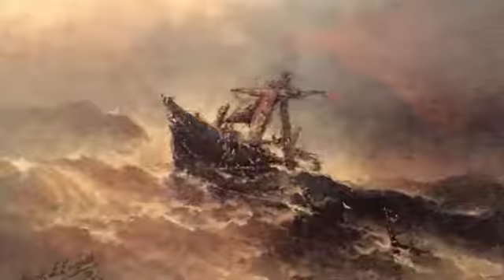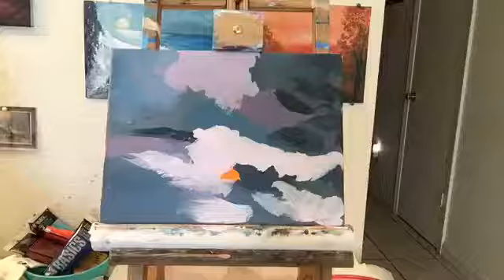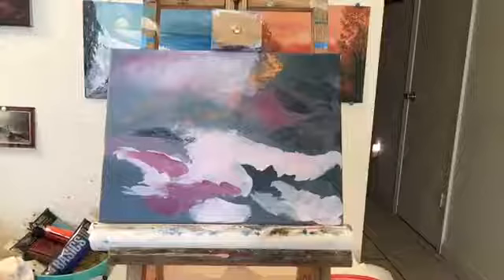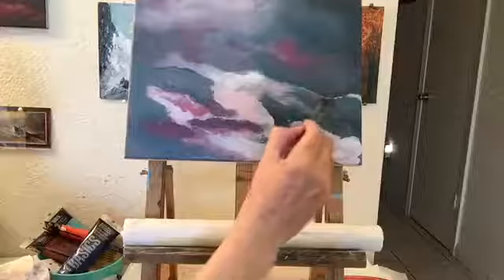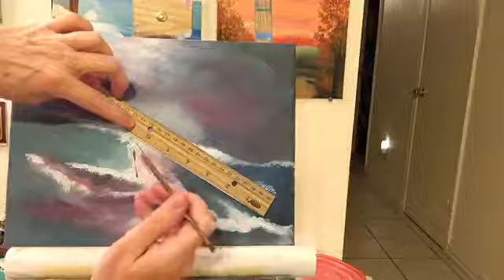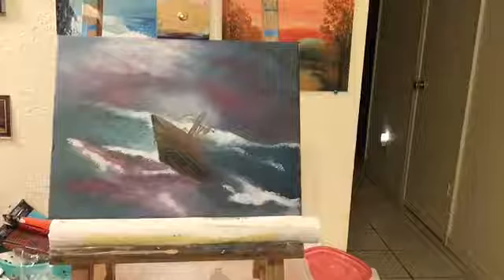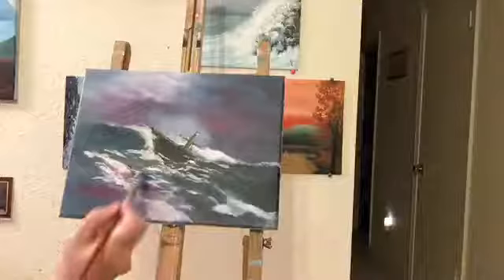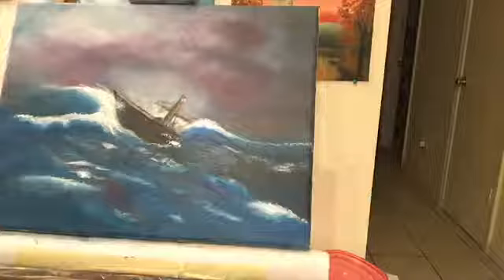How to ART acrylic painting tutorial tribute to Frank English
For art students and those interested in learning more about acrylic painting. Art Instruction and painting demonstration

Art on a budget using Acrylic paint.

If you would like to contribute directly to Art on a Budget;

My art is available at;

My Books;
Never Brush A Snake’s Teeth

A Night at the Zoo

I recommend Golden Maple Paint Brushes
Available at Amazon - 6 brushes under $20.00 USD

in an effort to keep these videos from being too long fast forwarding has been used and some parts of the video have been shortened

Please test any techniques you find on this video series before applying to finished painting as results may vary related to environmental conditions.
I referenced a painting by Frank English, Storm Driven 1884.